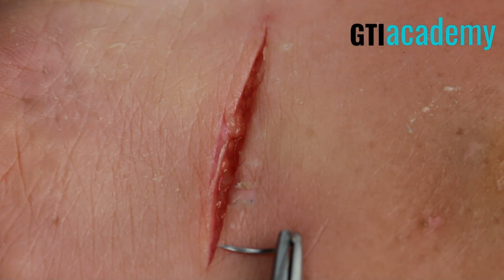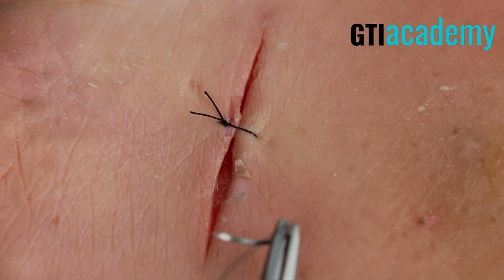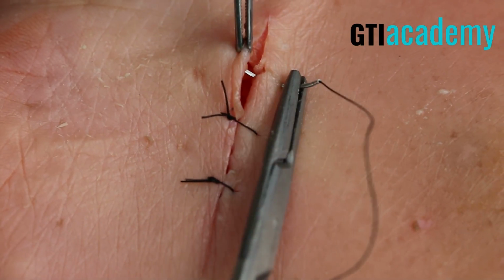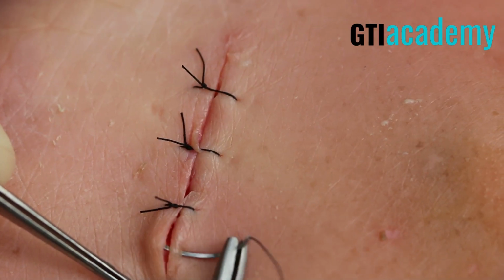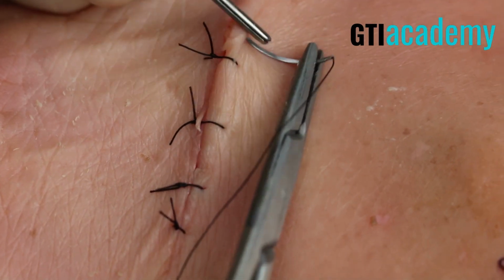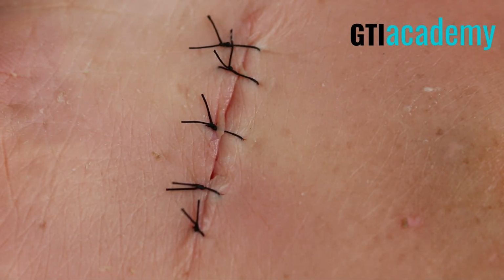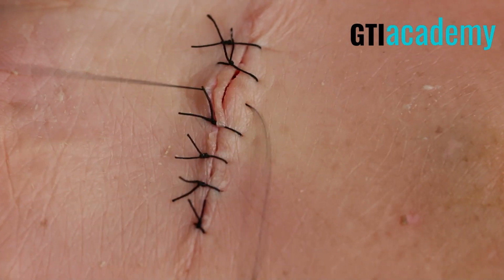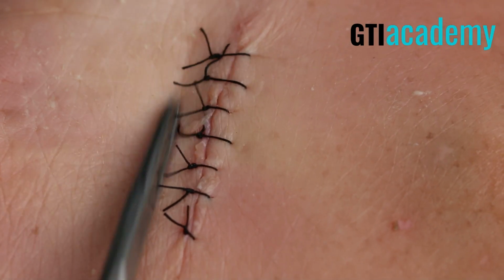Simple Interrupted Suture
GTI instructors demonstrate the Simple Interrupted Suture—one of the most reliable techniques for wound closure—in a hands-on cadaver lab setting. This short clip highlights needle handling, spacing, and knot security under real-world conditions.

Perfect for medics, trauma surgeons, and students training for field or clinical readiness.

🎯 Veteran-owned. Mission-driven. Cadaver-tested.